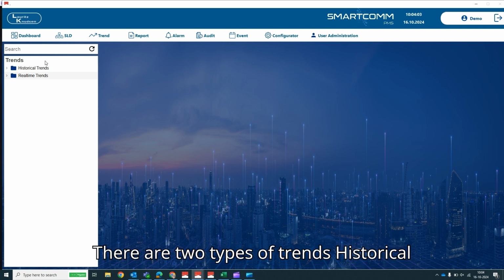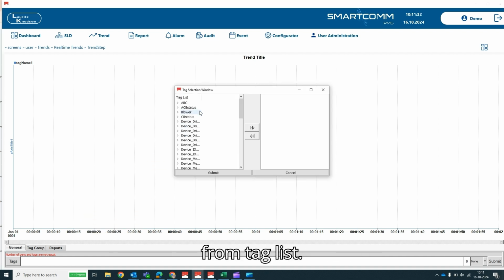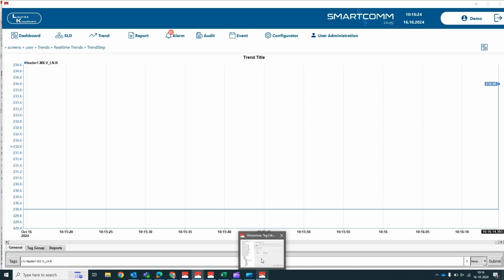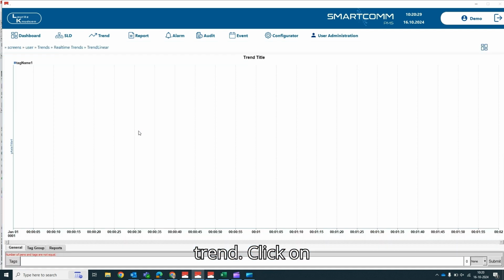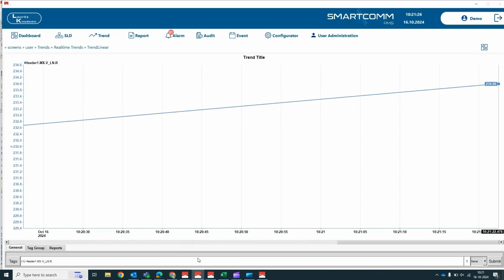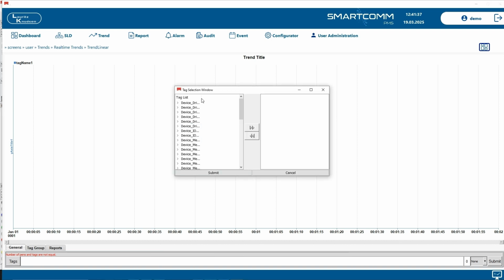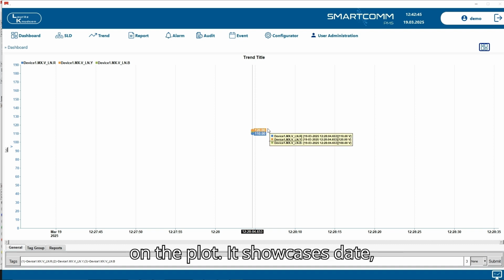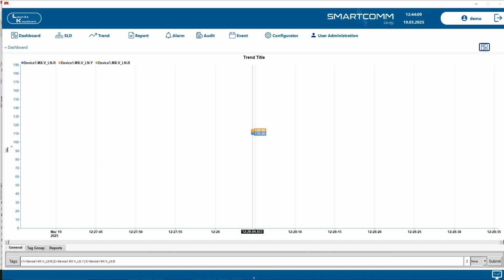Real Time Trends in Smartcomm PMS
In this video, we’ll explore Real Time Trends in SmartComm PMS SCADA software. Learn how to monitor live process data, create trend visualizations, and analyze operational performance in real time for faster decision-making and process optimization.

🔹 What you’ll learn in this video:

Introduction to Real Time Trends in SmartComm PMS

Configuring live trend views for process monitoring

Analyzing real-time data for operational insights

Best practices for effective trend visualization in SCADA systems